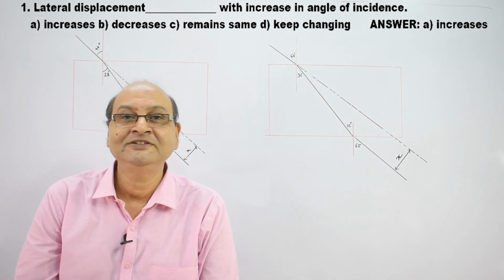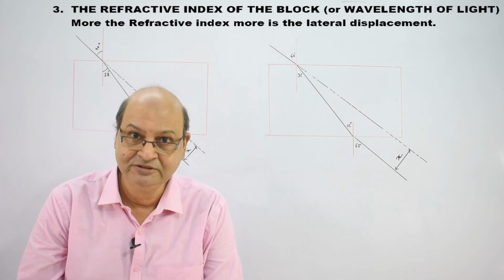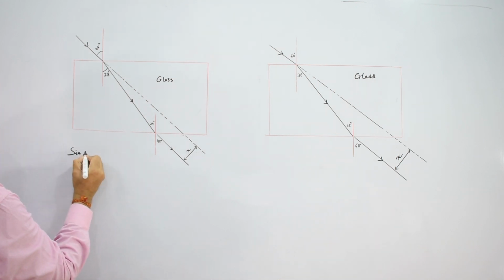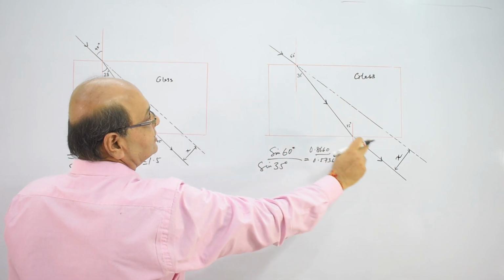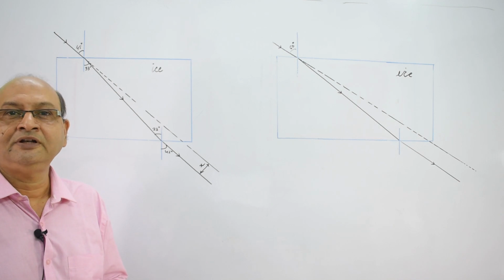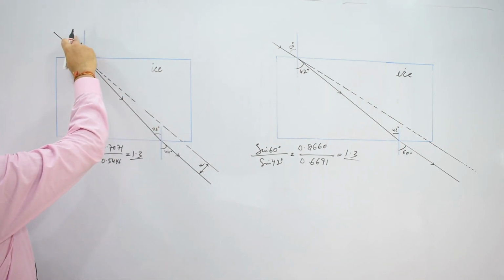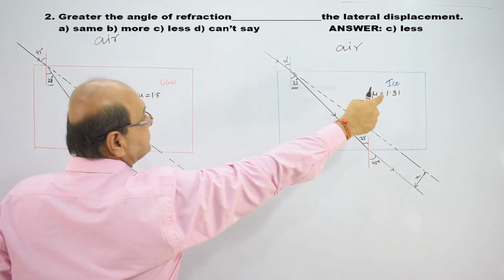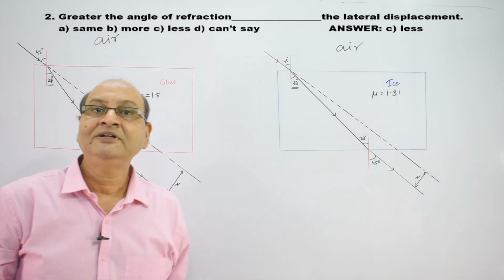REFRACTION OF LIGHT | Doubt Clearing Session-1 | PHYSICS | ICSE/CBSE/CLASS 10 | Destiny JEET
This video is a doubt clearing session for students of class 10 (Science Stream). It clears your doubt about a confusing question of Physics related to REFRACTION OF LIGHT. The question is as follows:
Greater the angle of refraction _________ the lateral displacement.
Options: a) same  b) more c) less d) can't say.
I have tried to clear the doubt in a simple way. Hope you appreciate the presentation. You can also discuss with your Physics Subject Teacher for better understanding of the same. If you still have doubt you can write in the comment section or write to me on my whatsapp number.